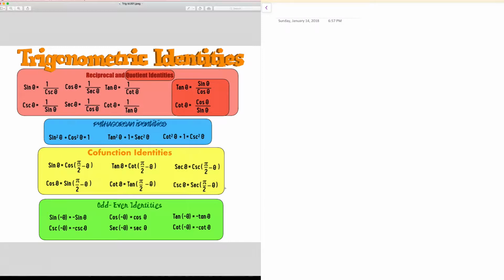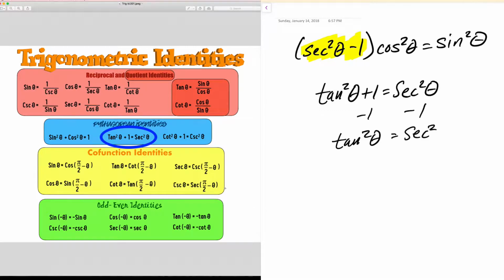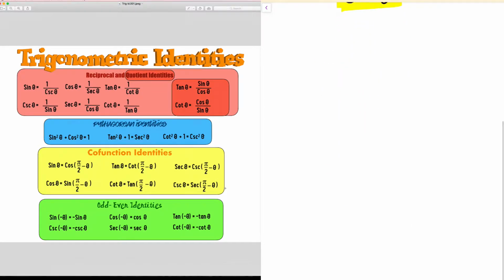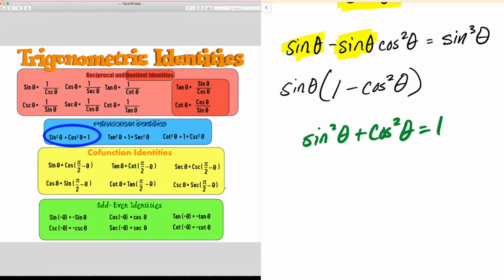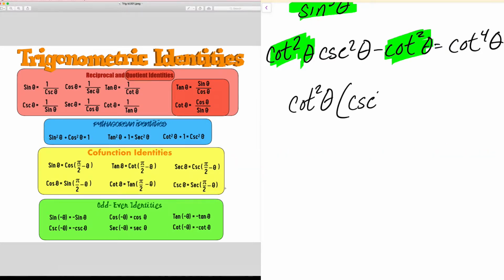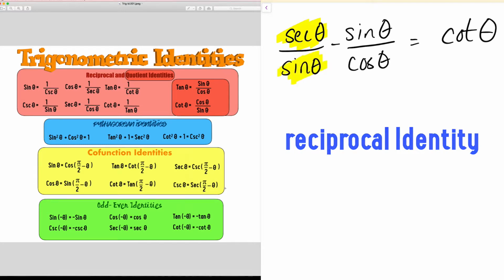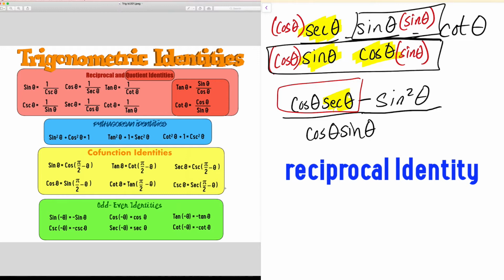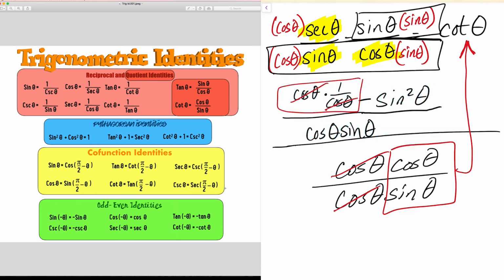Verifying Trigonometric Identities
I work out problems from Chapter 5 Section 2 (1-7)Odds